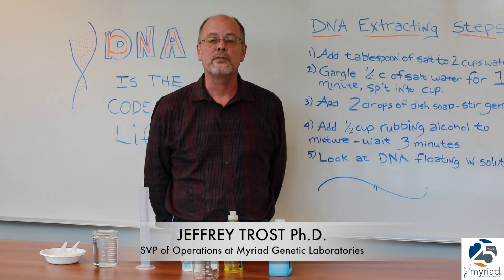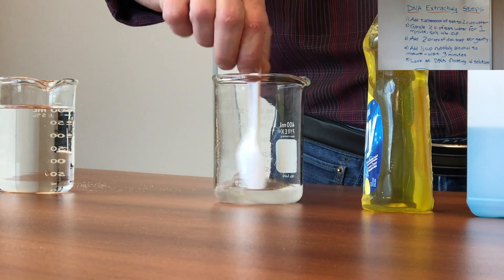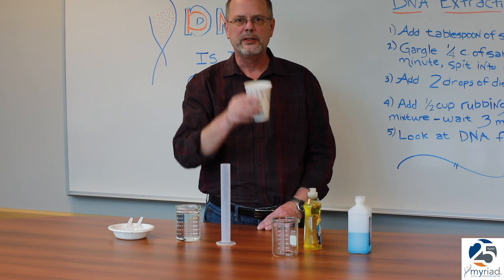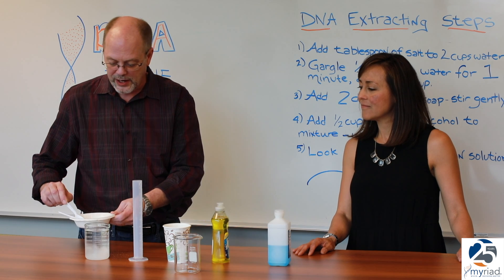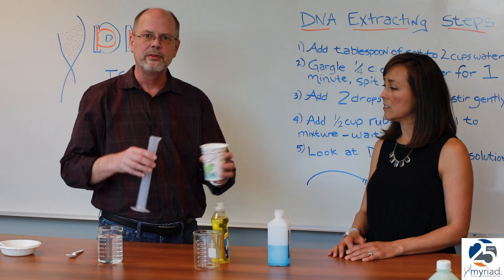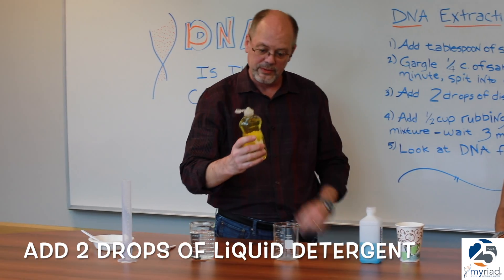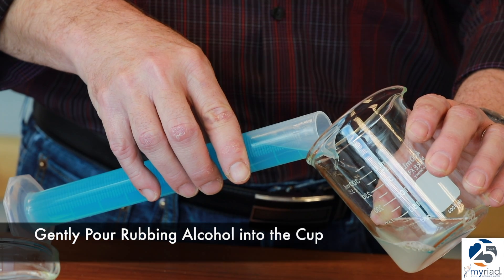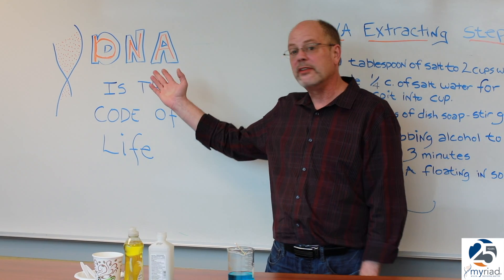Extracting your own DNA at home -- Myriad Genetics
Now you can extract your own DNA at home, using simple household items.